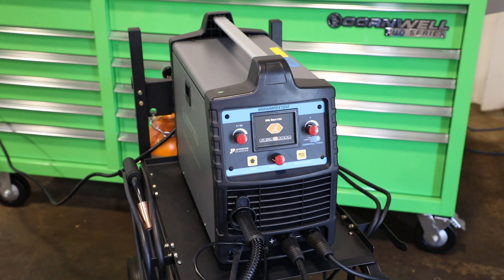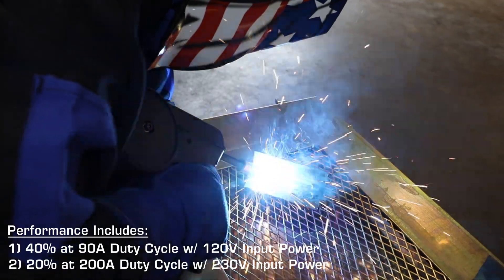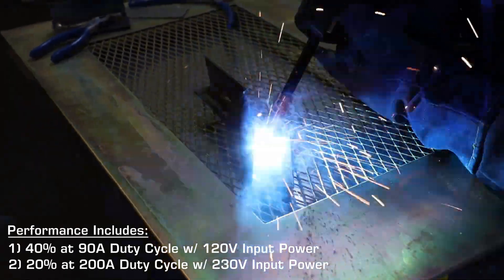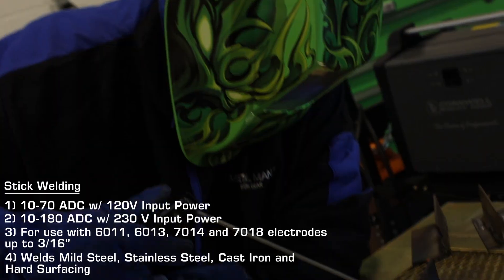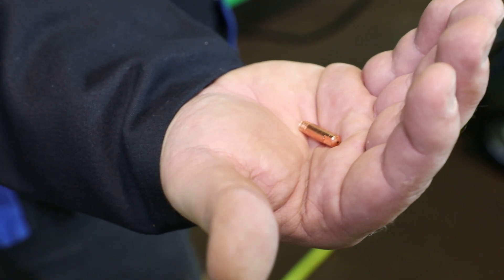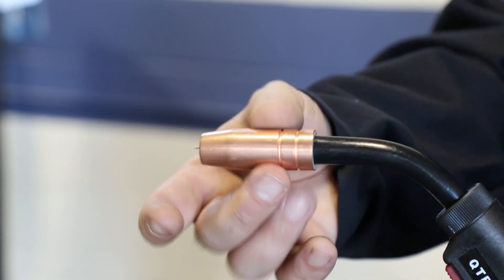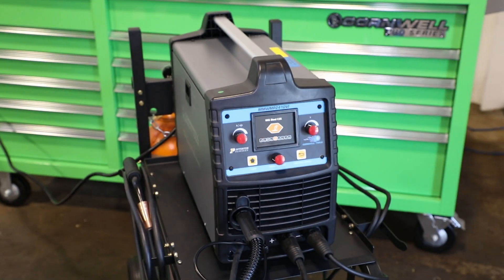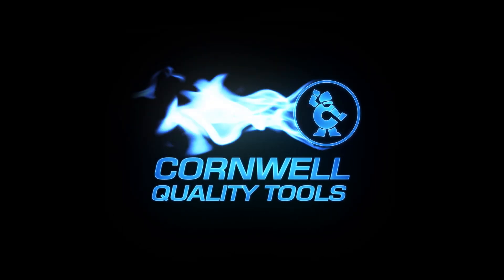MMWMP241DVI 4 in 1 Dual Voltage Welder